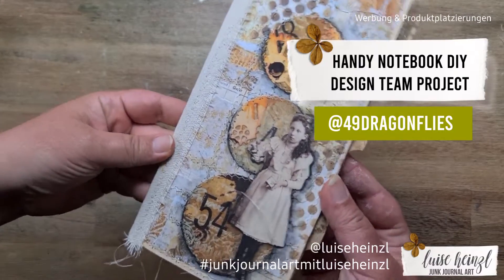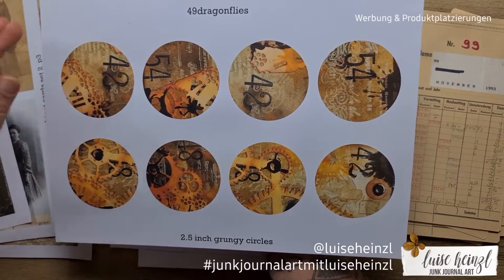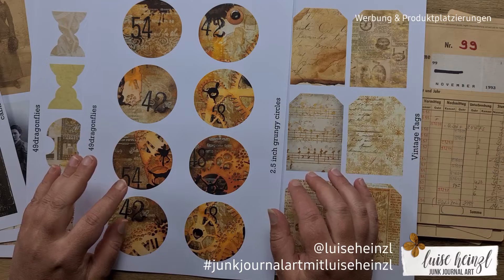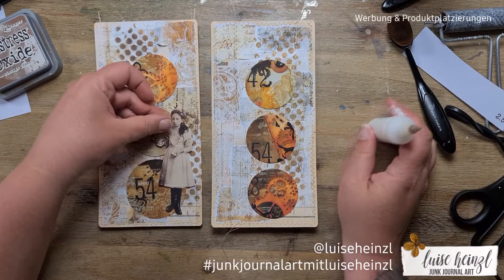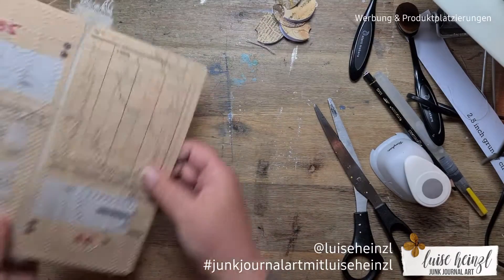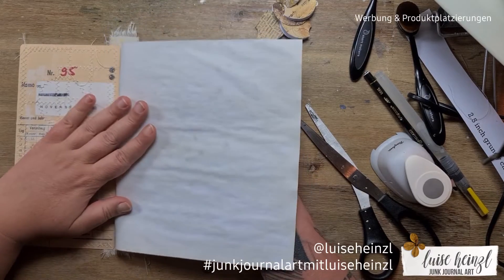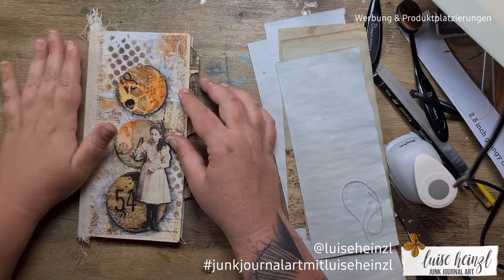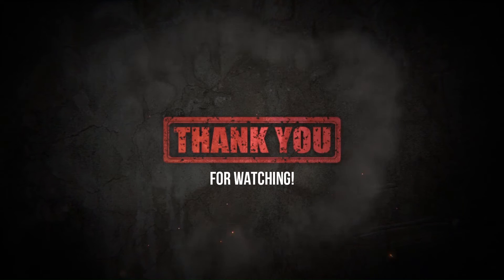LET'S CREATE A HANDY NOTEBOOK! DESIGN TEAM PROJECT @49dragonflies 🟢 10% PROMO CODE "LUISE2021" 🟢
Today I would like to invite you to join me creating another design team project for @49dragonflies
I will create a handy notebook with the wonderful digital papers from Barbara's shop! Do you want to go shopping?

Then you get to 49dragonflies shop here:

USE PROMO-CODE "LUISE2021" FOR 10% DISCOUNT

my shop:

FAVOURITE SUPPLIES FOR JUNK JOURNALING, MIXED MEDIA & ART JOURNALING: